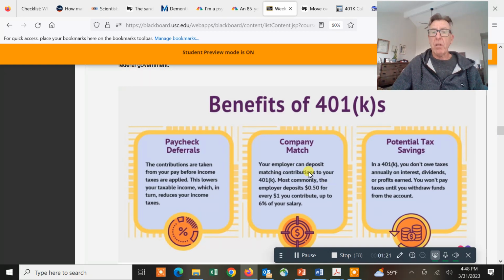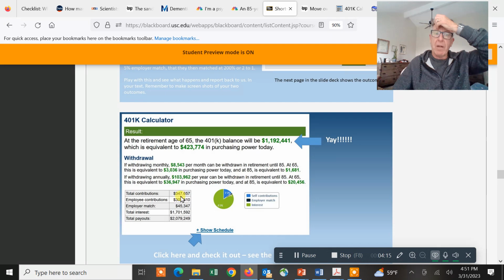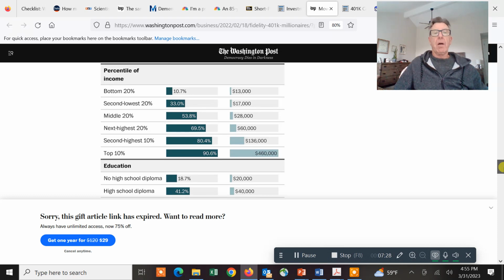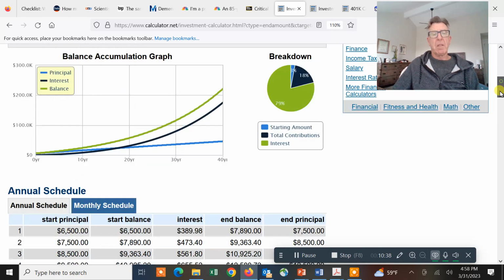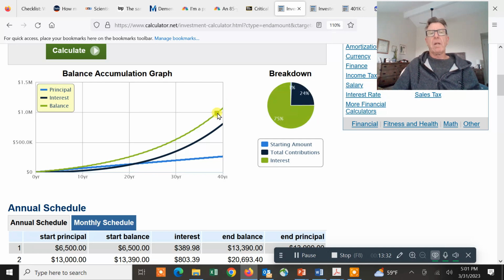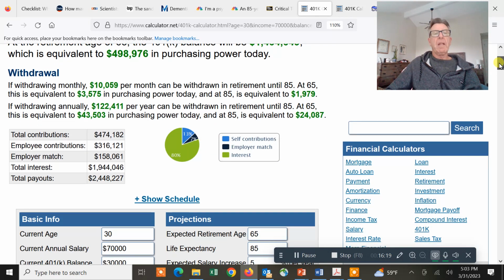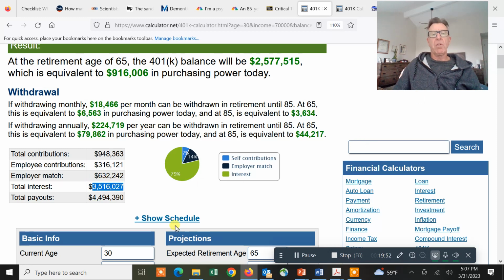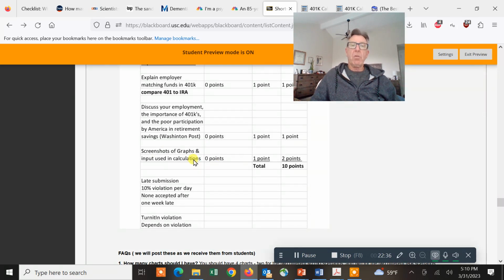GERO 200 sp2023 CT2 Finanical Planning